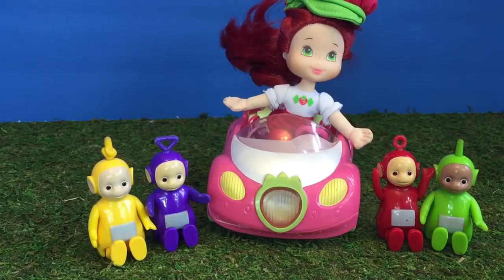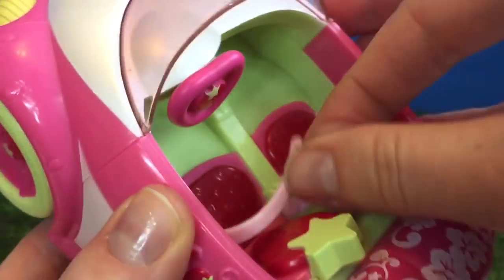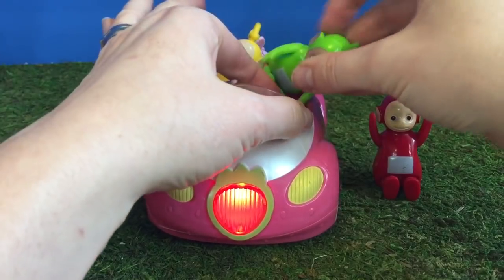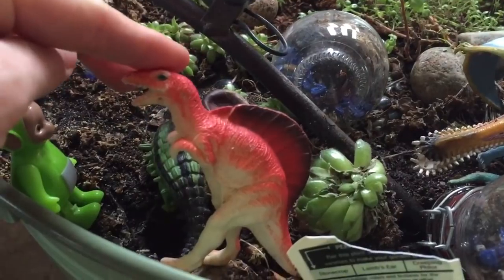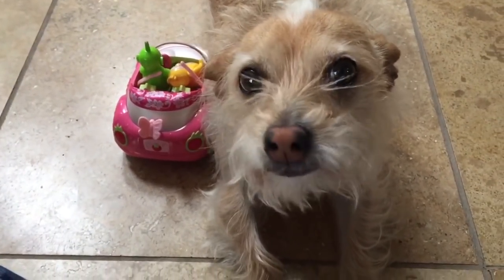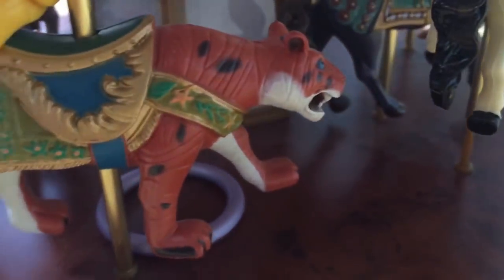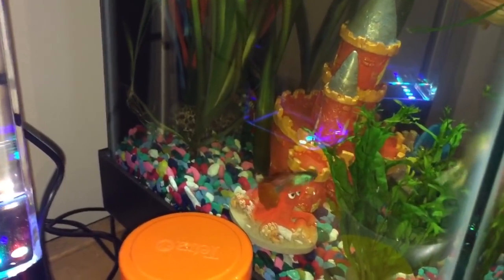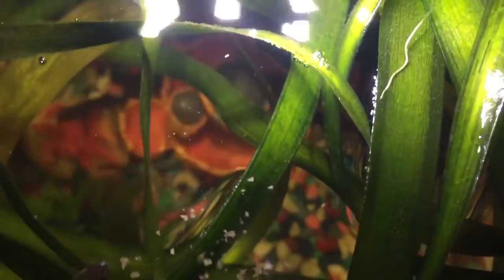TELETUBBIES RIDE Strawberry Shortcake Remote Control Toy Car!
Tiny Treasures drives the Teletubbies around in a light up remote control Strawberry Shortcake car,  Enjoy!